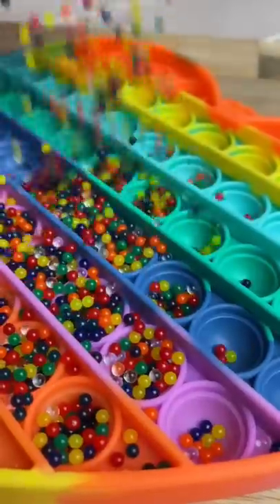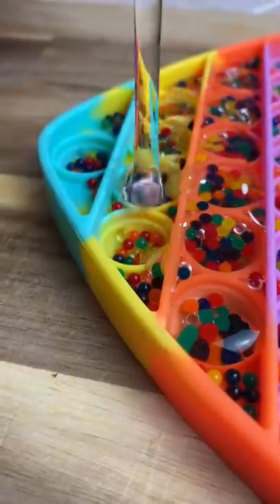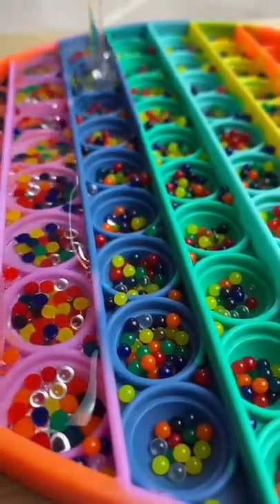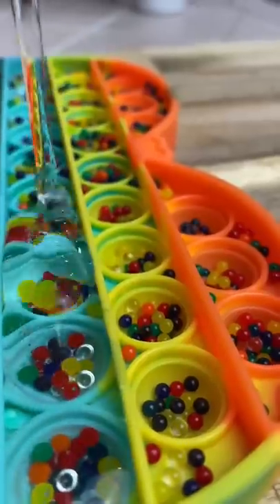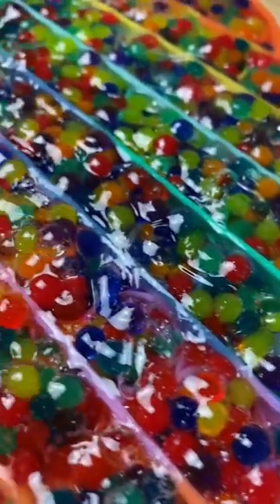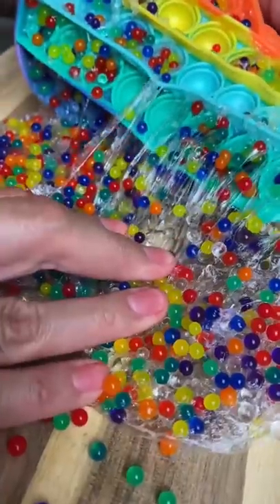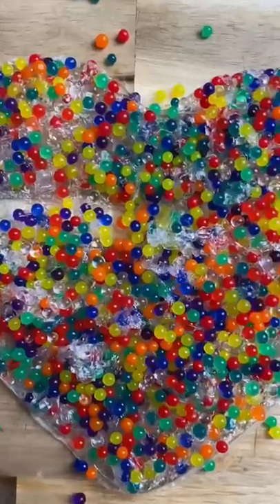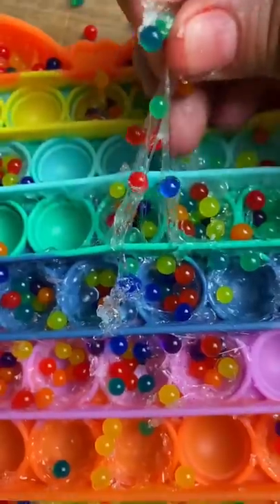Making Pop-it’s out of ORBEEZ and Glue